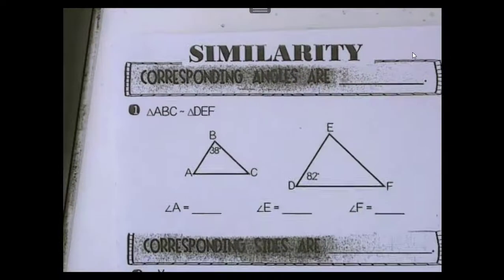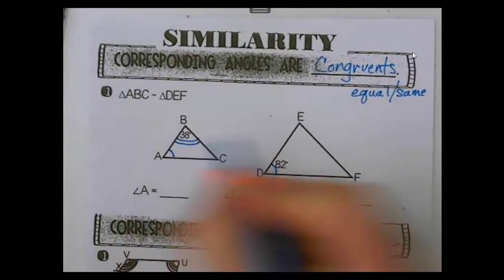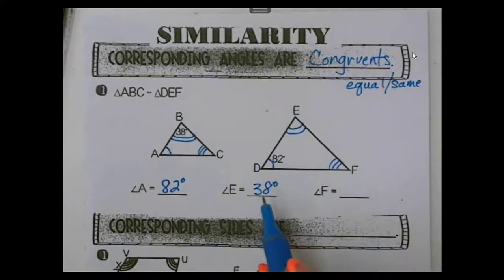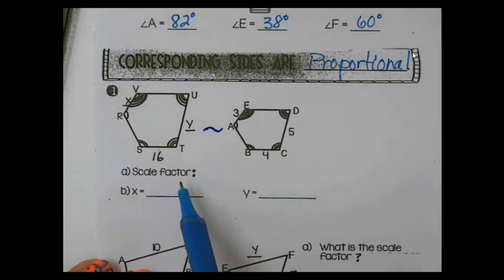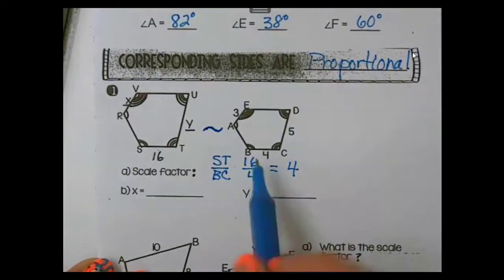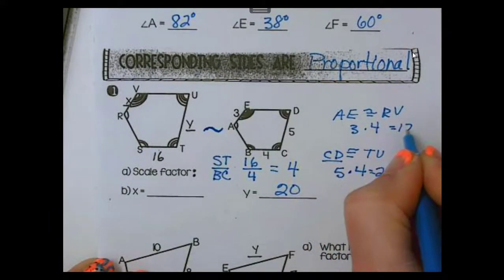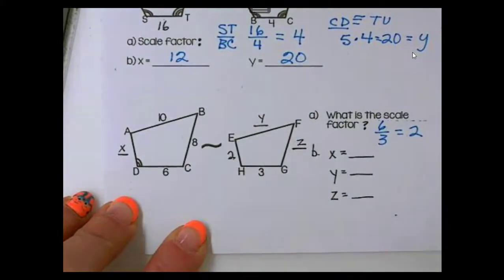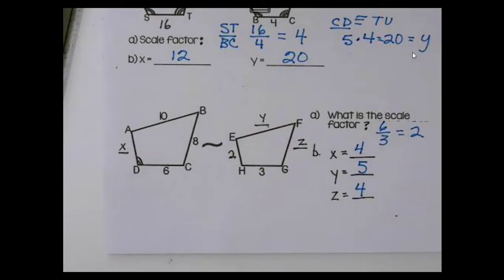Similarity: Finding missing angles and sides